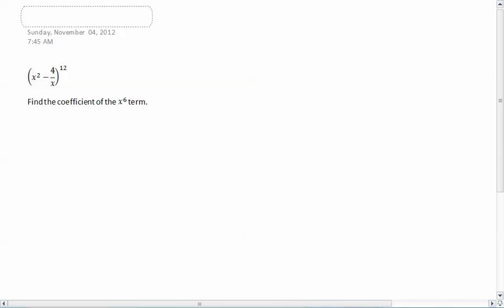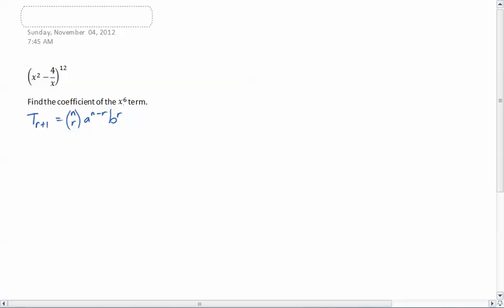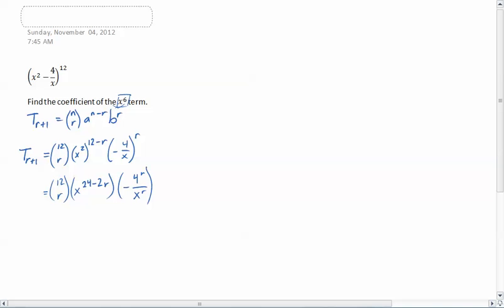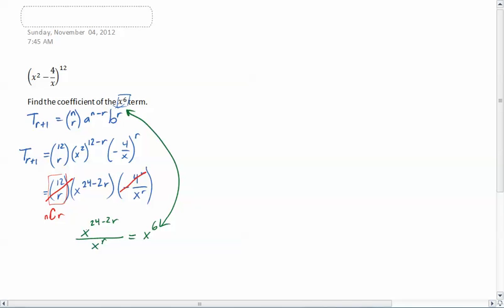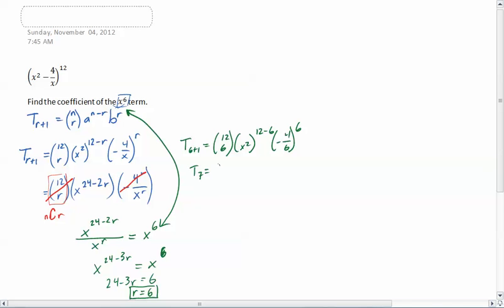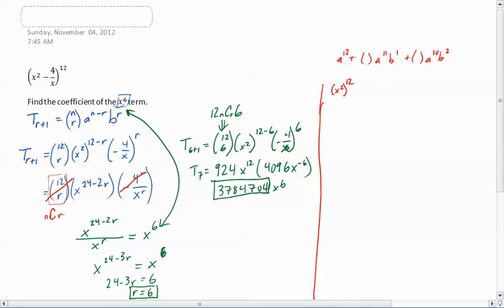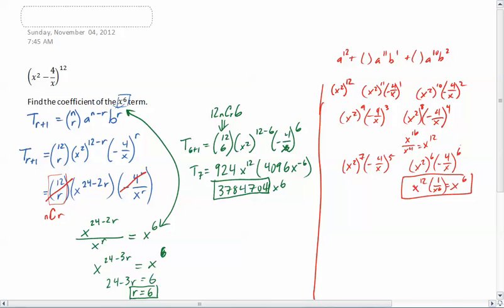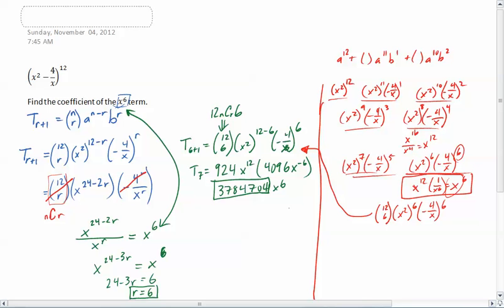Finding a specific Term of Binomial Expansion